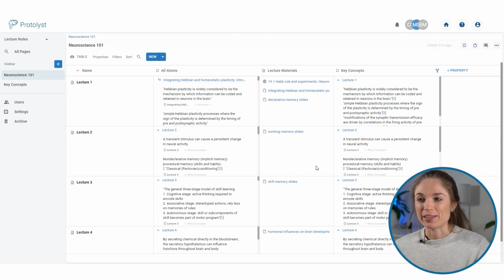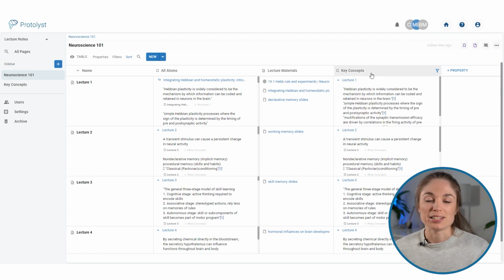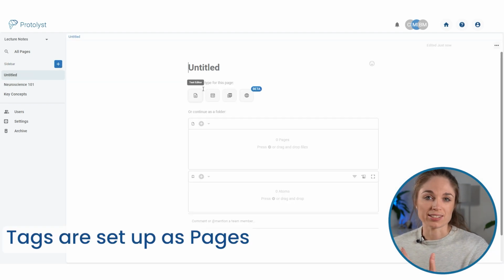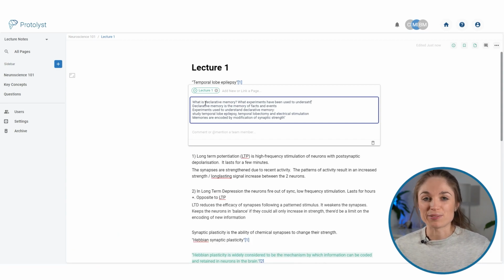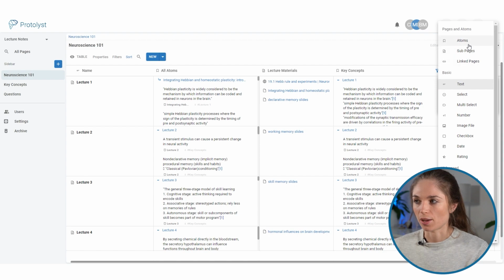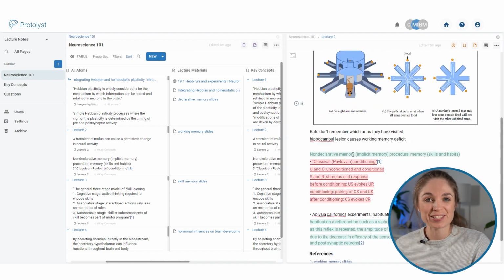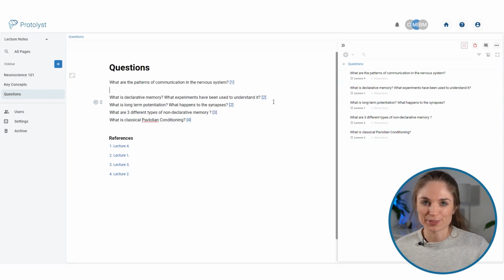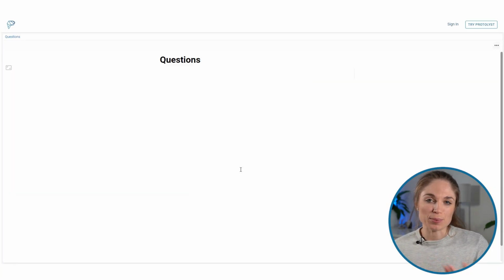How to Learn from your Digital Notes - Testing Yourself in Protolyst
Today we'll look at using Atoms to create Source-Linked Questions to help build your working knowledge from your digital notes.  Whether it's for an exam or to establish background, testing and quizzing yourself can help to get more of the knowledge in your notes into your brain.

0:00 Intro
00:40 Workspace Setup Overview
01:50 Adding Questions into your Flow
02:50 Displaying your Questions in a Table
03:45 Atom Source Links to find Answers
04:30 Sharing your Questions

The Cornell Method suggests adding in Questions when reviewing your notes, so you can test yourself on what you've learned which helps you to remember and recall more knowledge.  This flow takes inspiration from Cornell Notes and is just one part of what you can do to help yourself learn more.